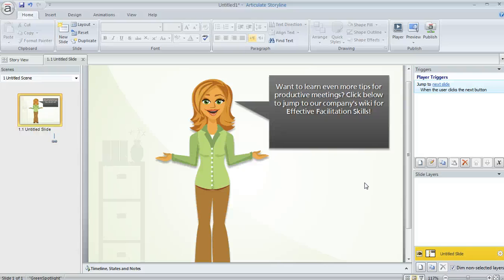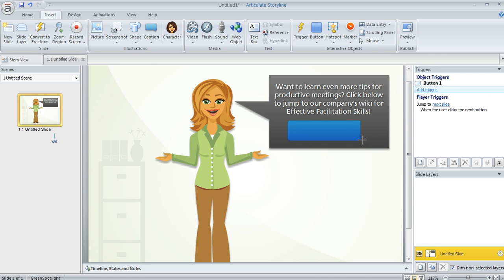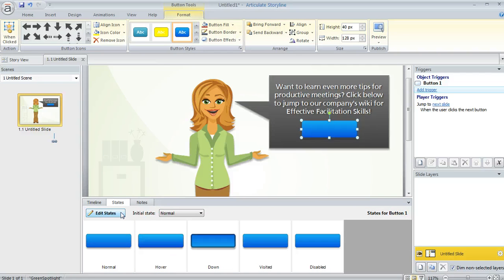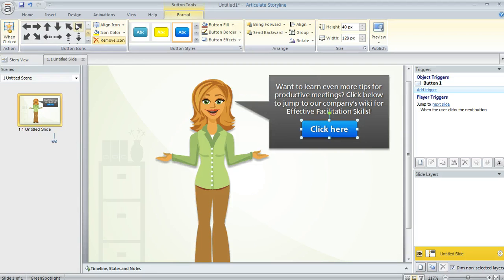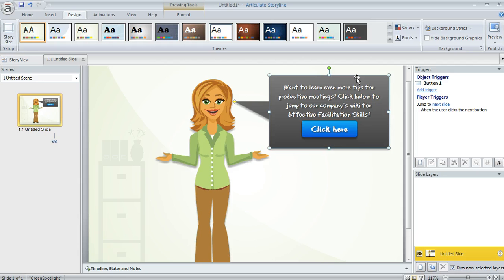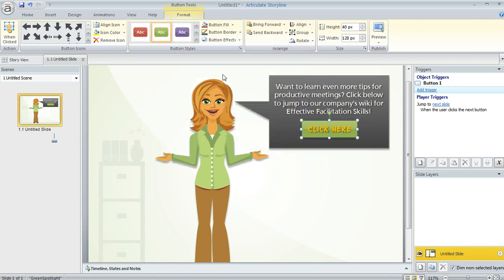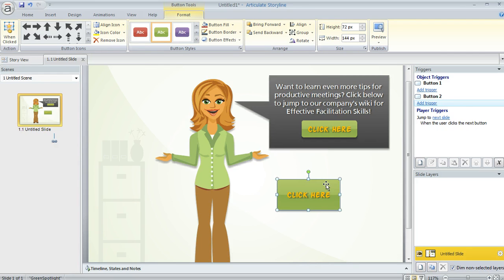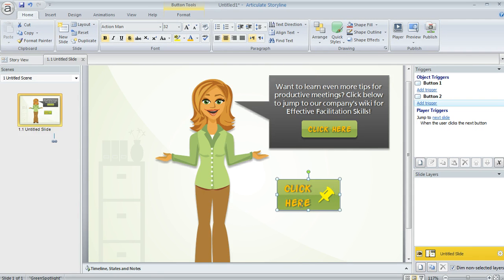Articulate Storyline tutorial: How to add and format buttons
This video demonstrates how to add and format Articulate Storyline's ready made buttons.